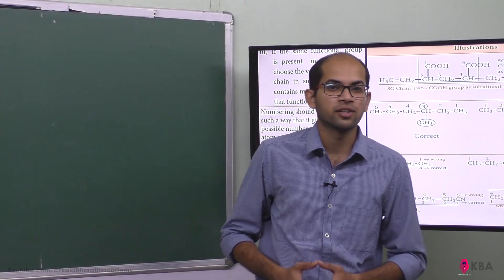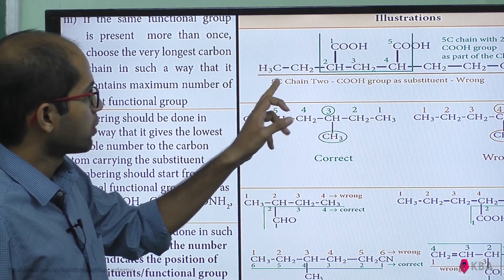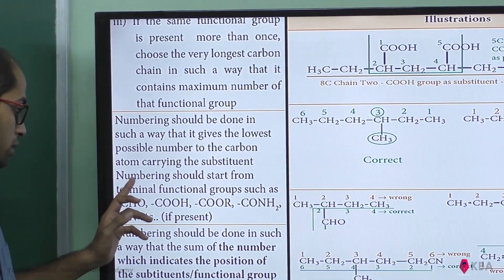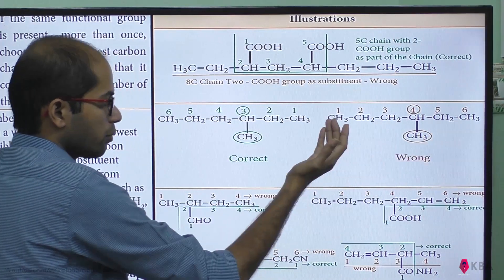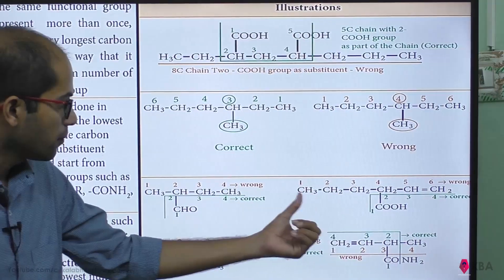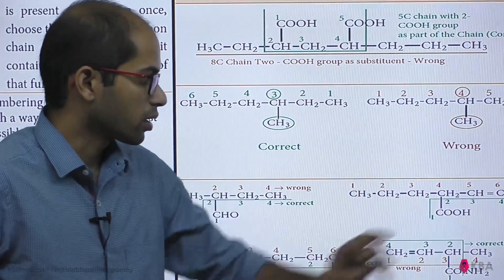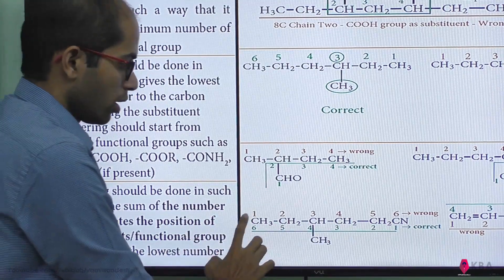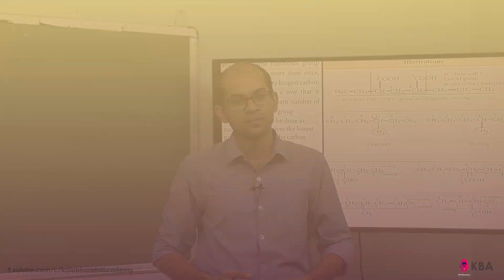8.Chemistry | Fundamentals of Organic Chemistry | IUPAC rules for nomenclature 2